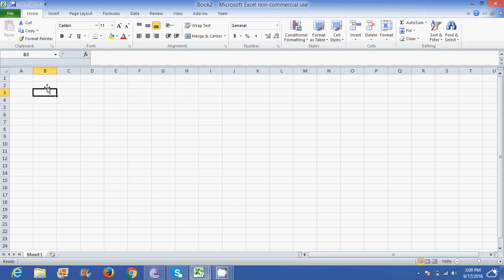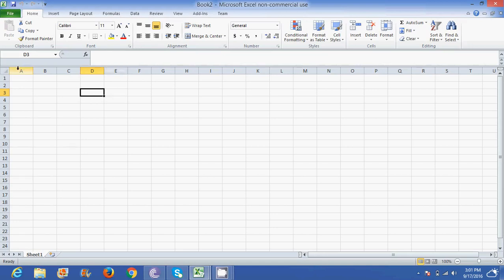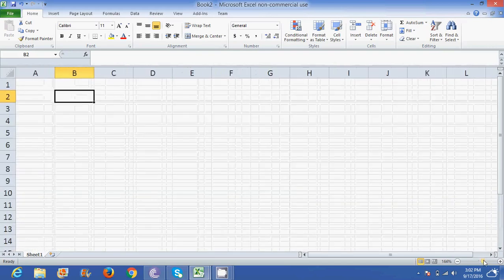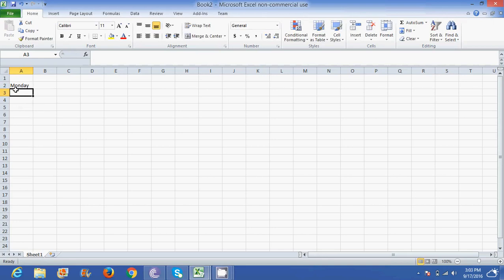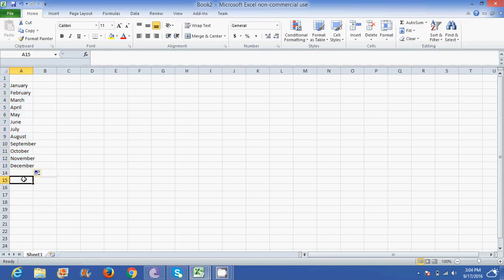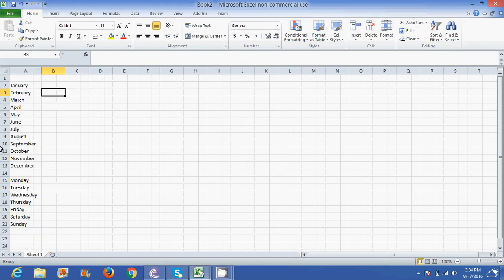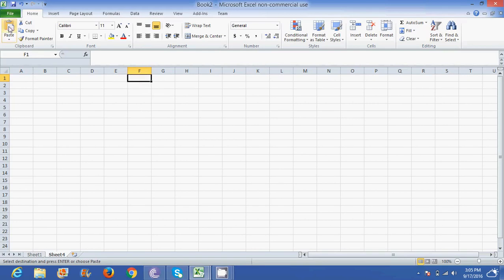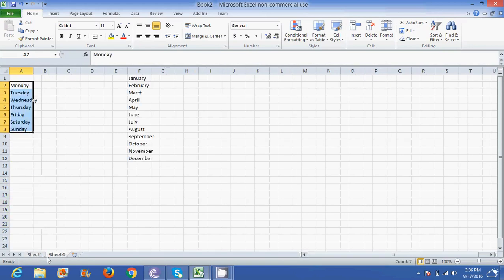Lecture 1: Microsoft Excel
Basic Excel Introduction and Layout